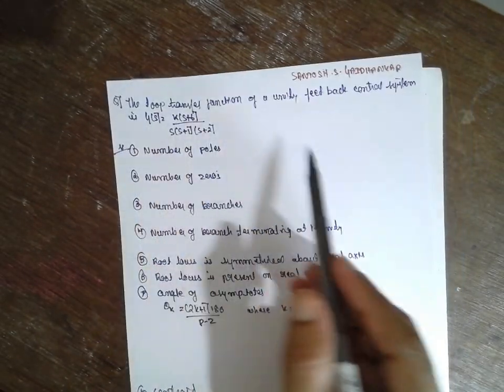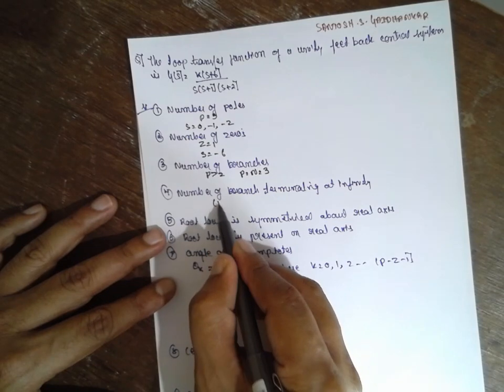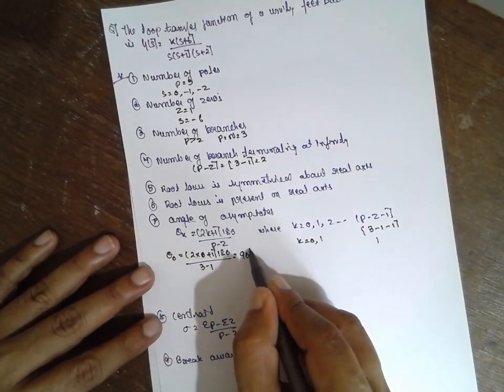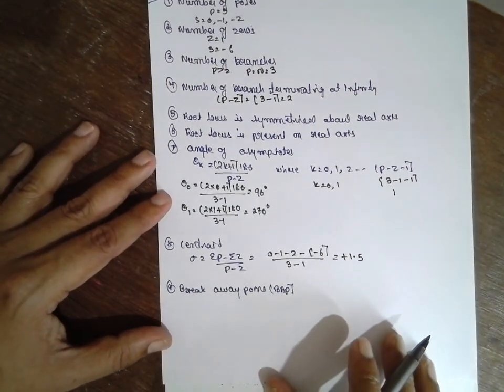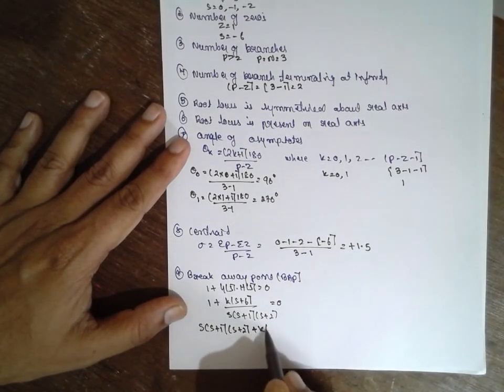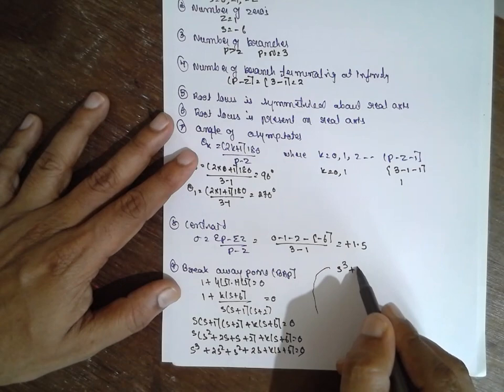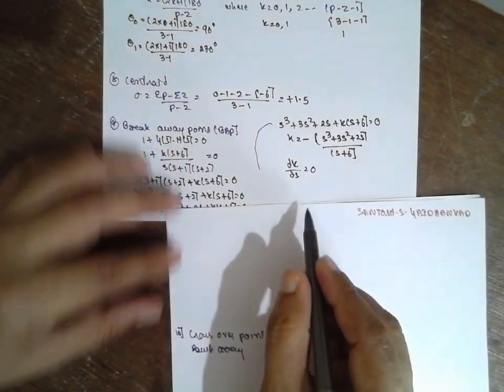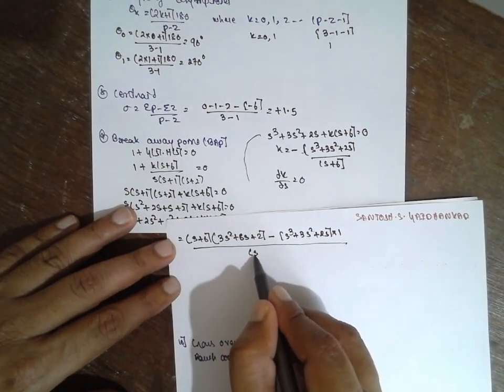ROOT LOCUS-CONTROL ENGINEERING-LEC-5- MODULE-3